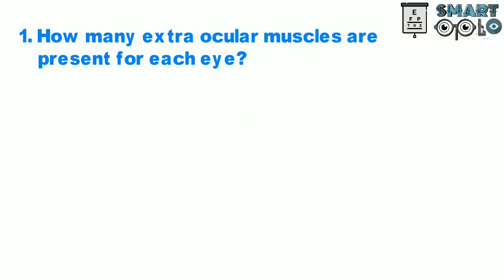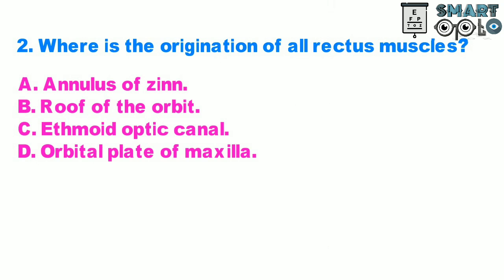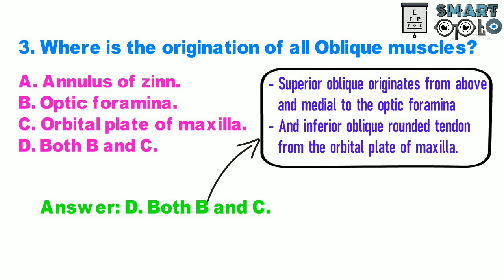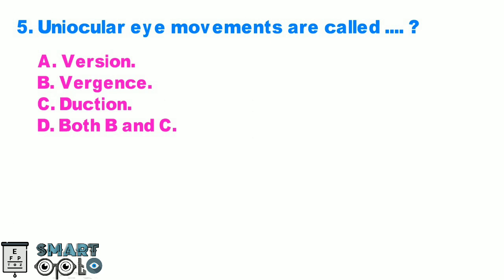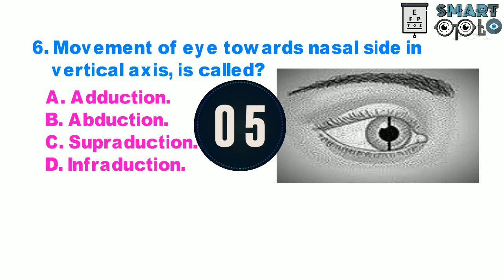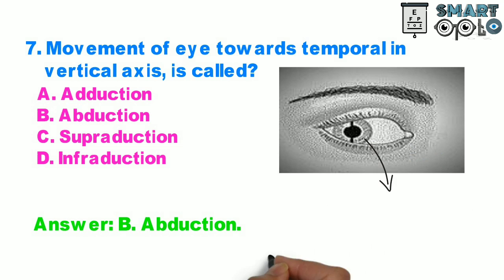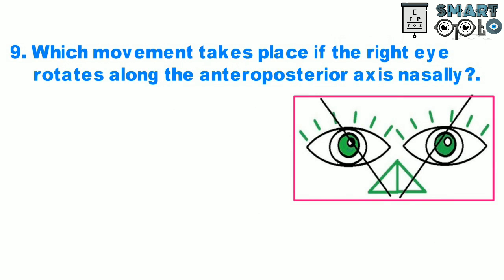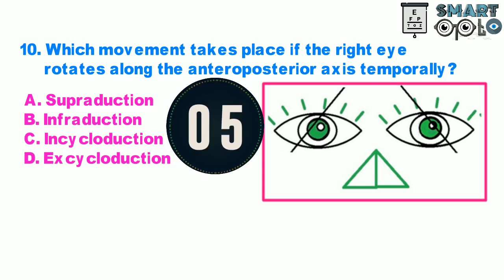Extra ocular Muscle - A Complete Tutorial (Part-1)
After Watching, you will know about:
1. How many extra ocular muscles are  Present for each eye?
2. Where is the origination of all rectus muscles?
3. Where is the origination of all Oblique muscles?
4. Which are the nerves that supply all the extra ocular muscles?
5. Uniocular eye movements are called ?
6. Movement of eye towards nasal side in  vertical axis, is called…?
7. Movement of eye towards temporal in  vertical axis, is called…?
8. Which unilateral movement takes place if an eye looks upward?
9. Which movement takes place if the right eye rotates along the anteroposterior axis nasally?
10. Which movement takes place if the right eye  rotates along the anteroposterior axis temporally?